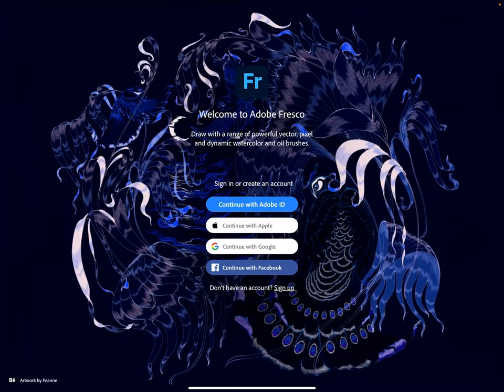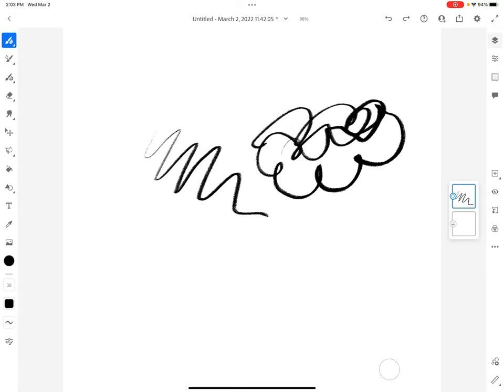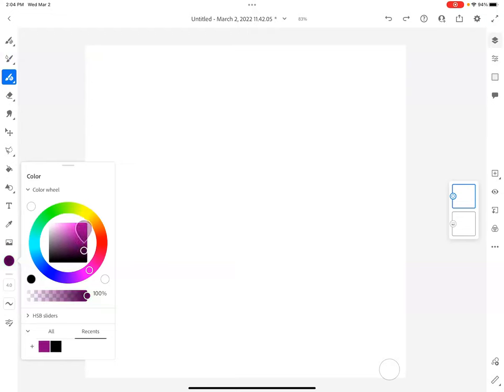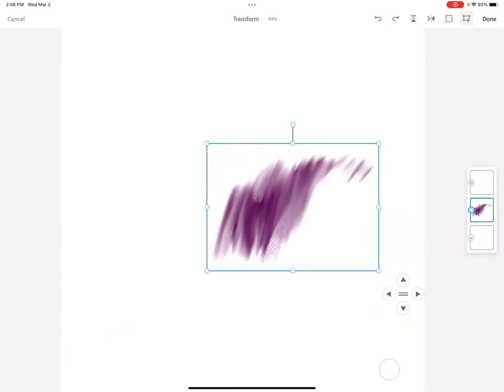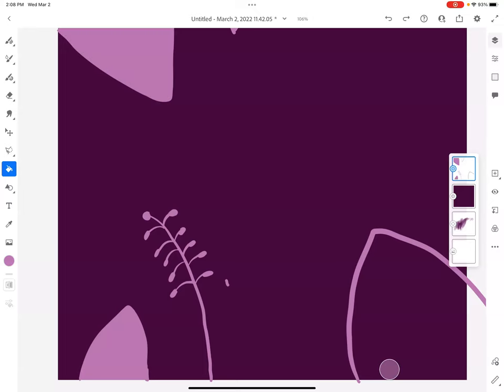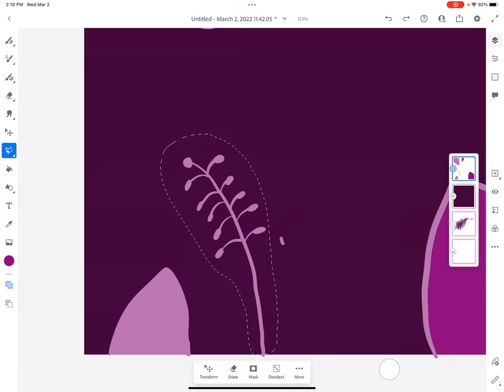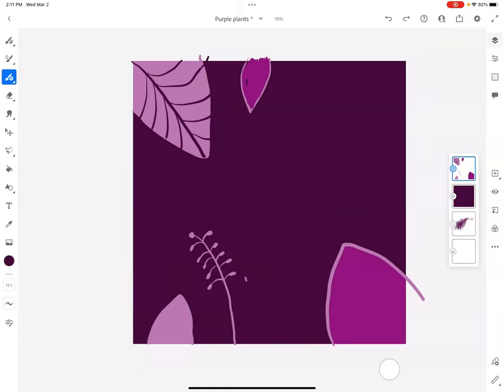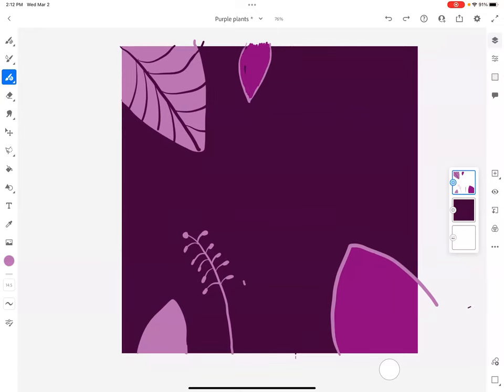Adobe Fresco Workspace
A basic overview of the tools in Adobe Fresco workspace.